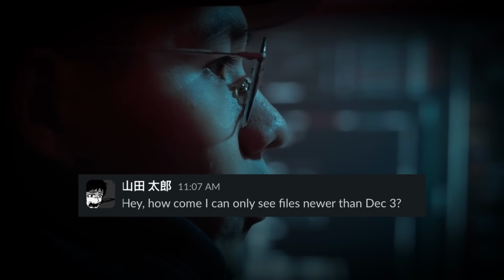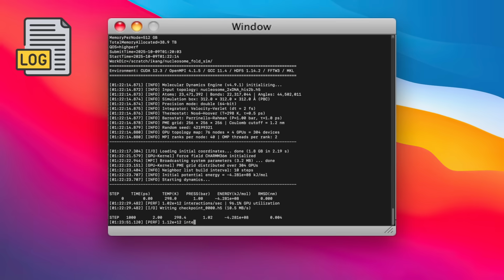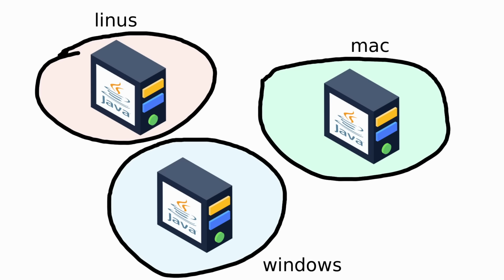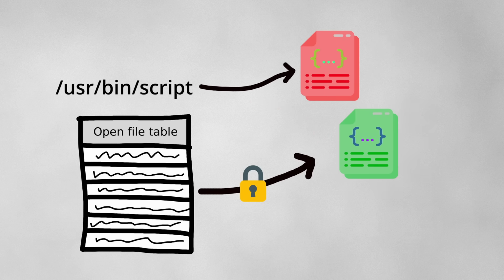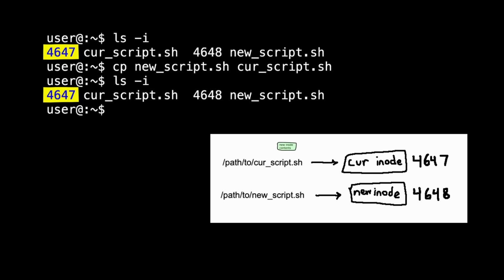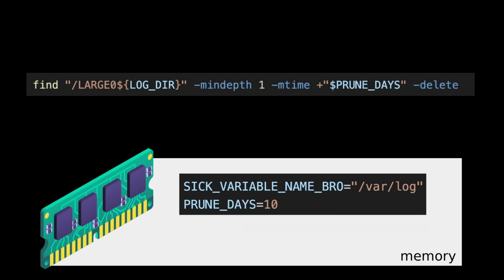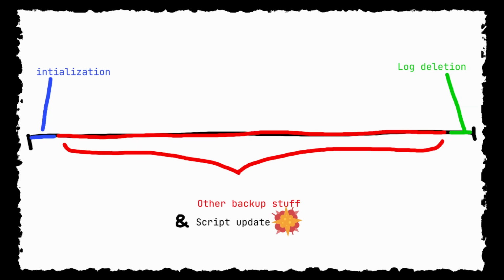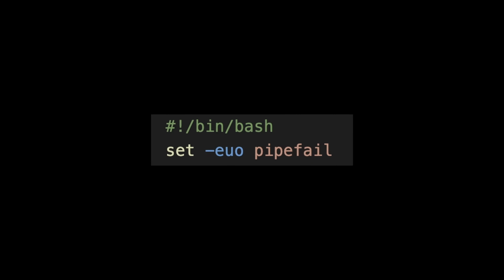Software Update Deletes Everything Older than 10 Days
Half a decade after accidentally deleting King College London's entire storage system, HPE strikes back again, this time in Japan. Find out what happens to Kyoto University as we dive into this バックアップ disaster.

Note: HPE (HP Enterprise) is the Hewlett-Packard company involved here. I refer to them as HP for the most part as it's more recognizable to the average joe and has fewer syllables.

Chapters:
0:00 - Intro
0:21 - Kyoto supercomputer
2:05 - Programming languages
3:48 - Linux files
5:33 - mv vs cp
7:19 - The incident
9:49 - Aftermath